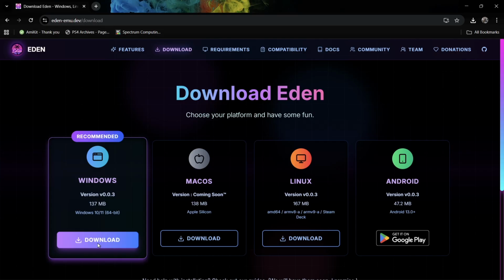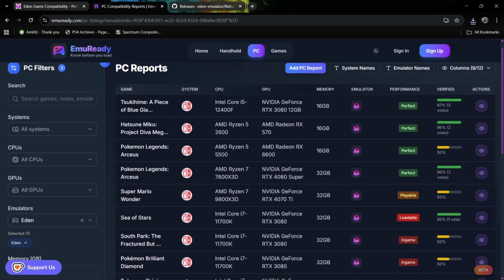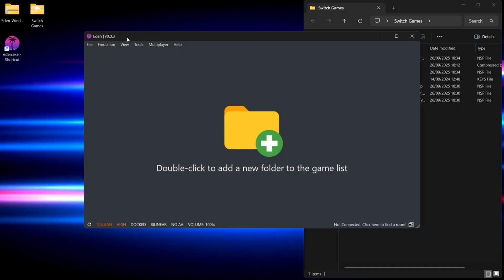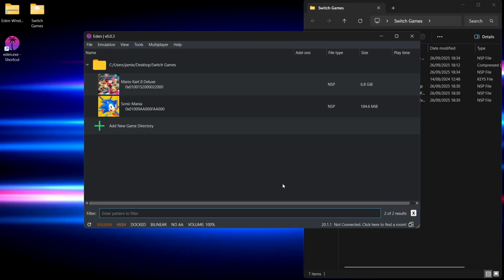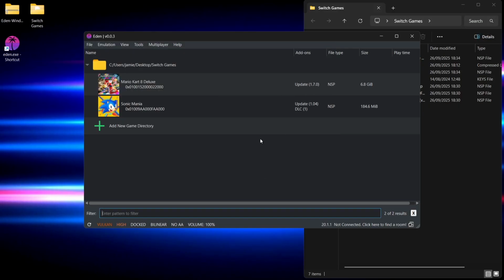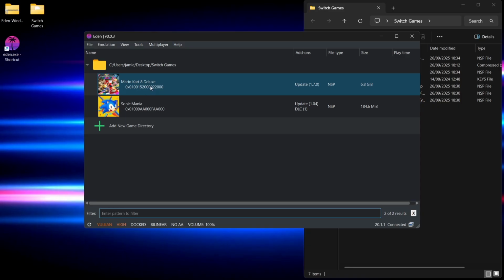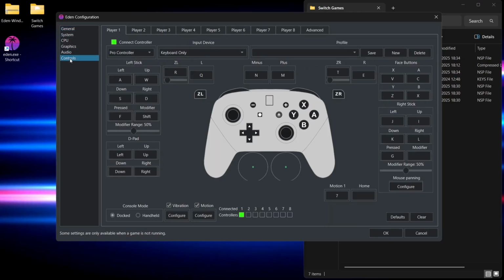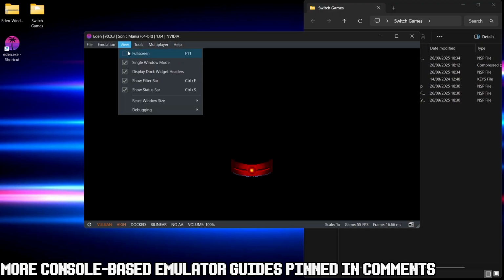Install Eden! The Best Nintendo Switch Emulator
Today, we are setting up Eden - the best and most updated Switch emulator in 2025. We look at installing firmware, prod keys, adding games, and update files and controller mappings.